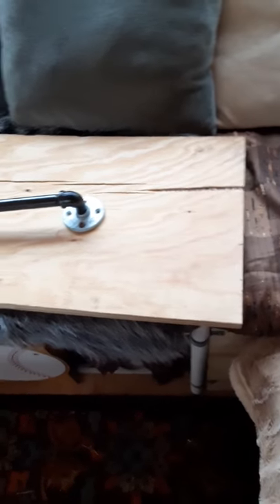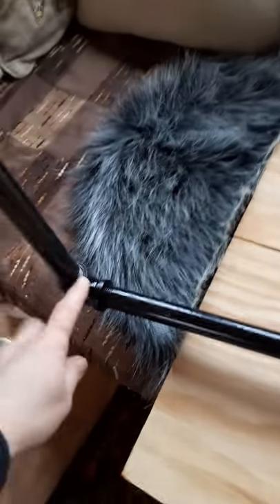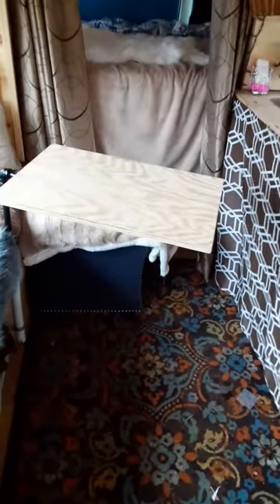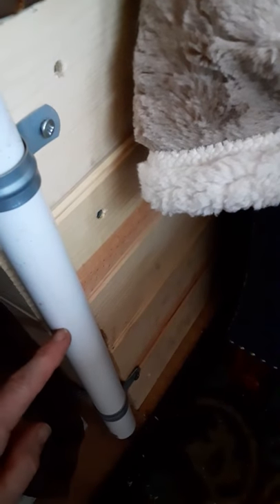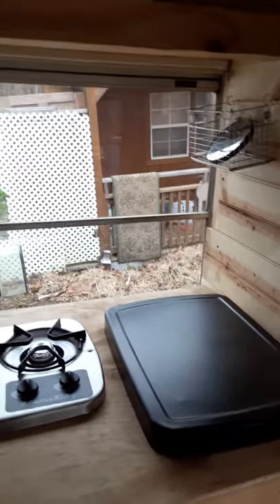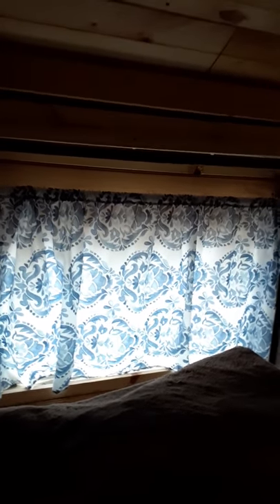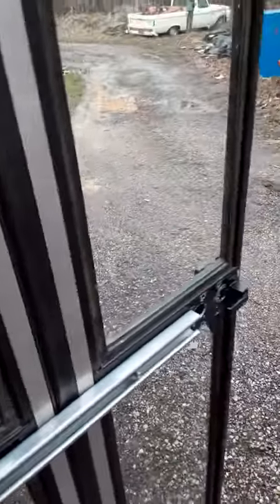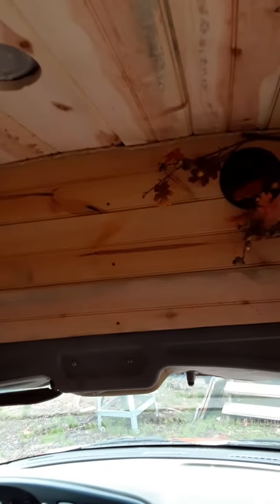How to make a laguna type table-Tour my short bus (Skoolie)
Robin shares life changing revelations on how to walk in God's peace, presence and power for more info go The Supernatural should be nature to every Christian.